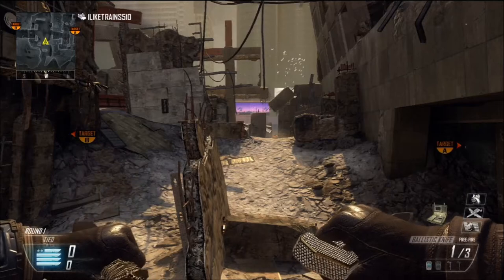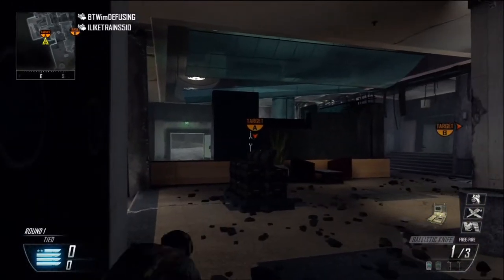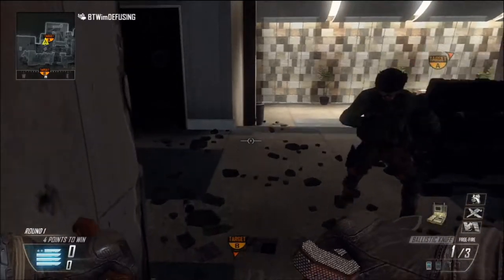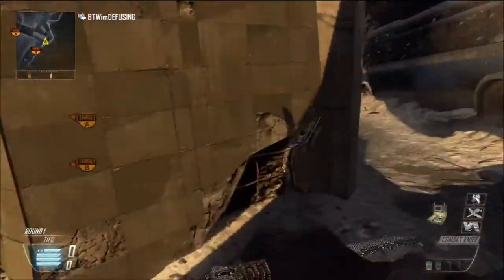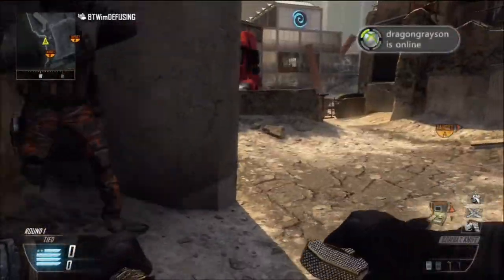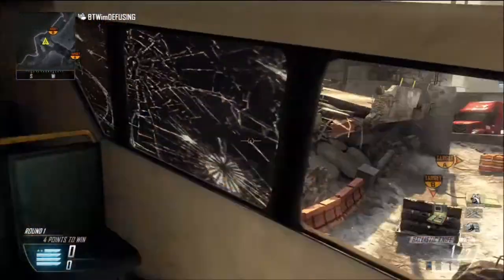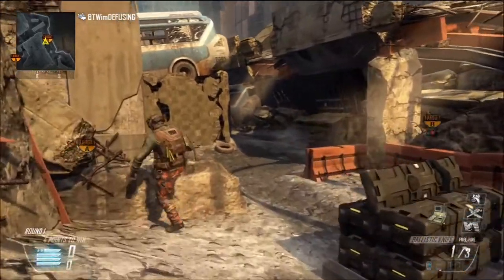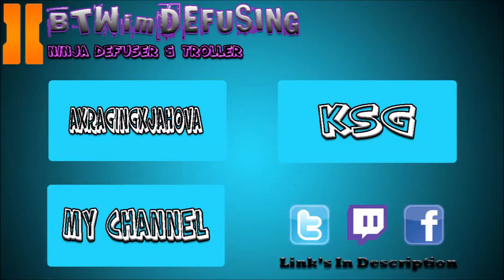Ninja Defuse Spots Episode 1 Aftermath)